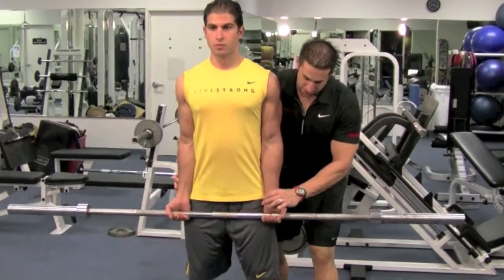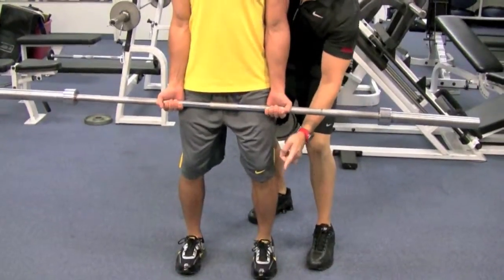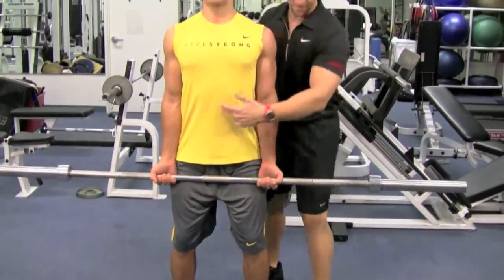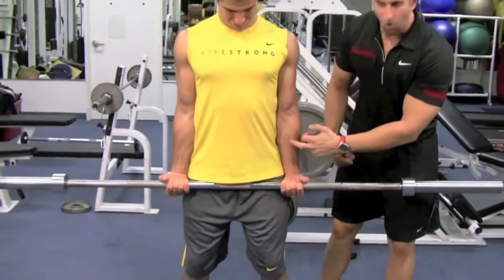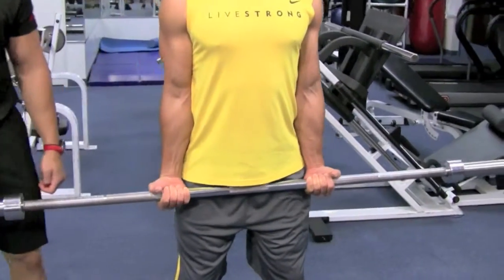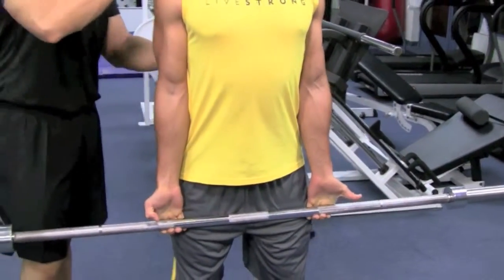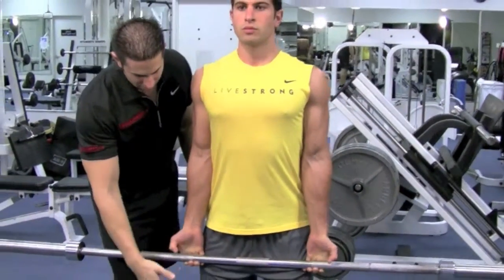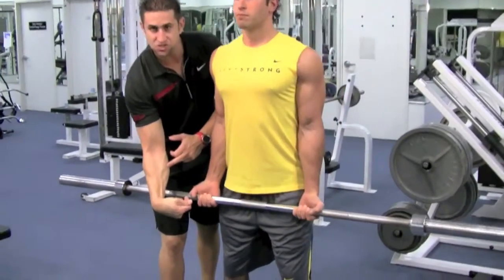STANDIING BARBELL WRIST CURLS